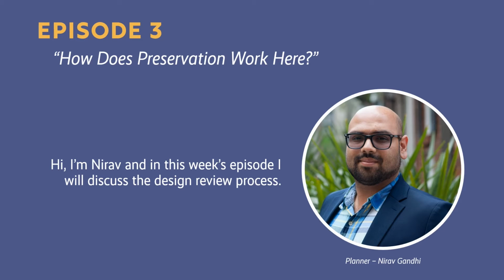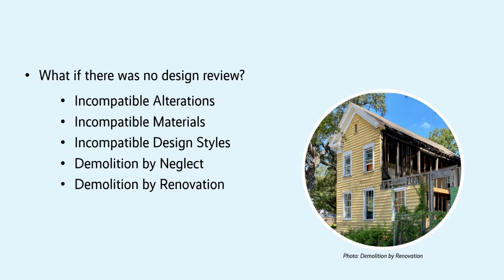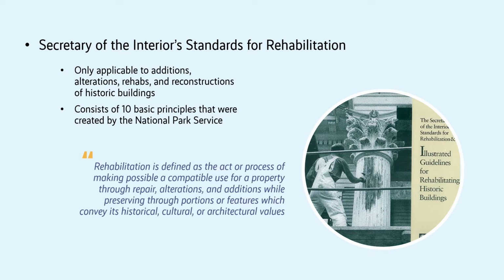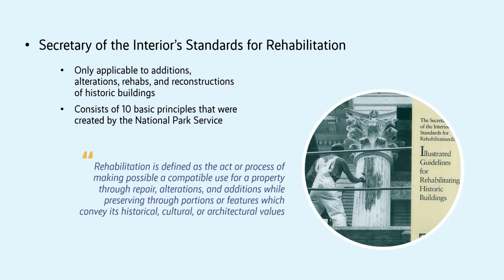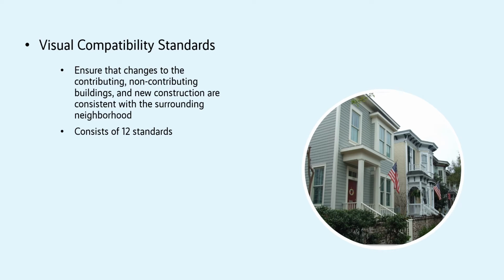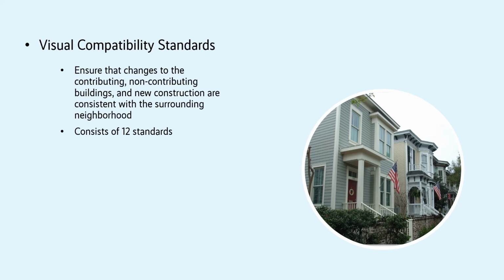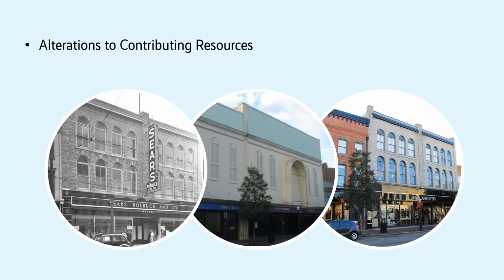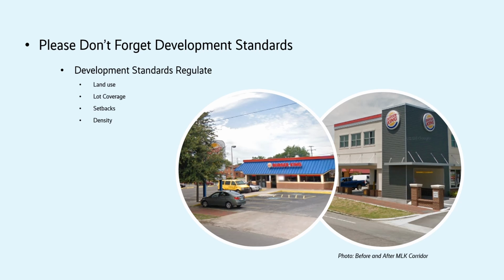TownTalk - Episode 3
As part of the 1973 adoption of HDZO that created the HBDR, it enabled changes to be reviewed according to a series of set standards that regulated height, mass and design detail before a building permit is granted to prevent incompatible alterations.  If there was no design review, insensitive changes could be made to historic structures in terms of material, addition, alteration, and demolition.

Now a days, any work that occurs in a local historic district is guided by the Historic Overlay District ordinance. Each district has its own ordinance, which allows for the standards to be specific to what makes each district unique and significant. The overlay is broken up into three parts:

1. Secretary of the Interior’s Standards for Rehabilitation
2. Visual compatibility
3. Design Standards

To better understand how the design review process works, it’s important to have a basic understanding of what each of these three sections does!
First, the Secretary of the Interior’s Standards for Rehabs only applies to additions, alterations, rehabs, and reconstructions of historic buildings. There are 10 basic principles that were created by the National Park Service, which aim to preserve distinctive and historic features and materials of contributing buildings.

Second are the visual compatibility standards, of which there are twelve. These standards ensure that changes to contributing and non-contributing buildings, as well as new construction, is consistent with the surrounding neighborhood. The twelve items that are evaluated under this section are Height, Proportion of Front Façade, Proportion of Openings, Rhythm of Solids to Voids in Front Facades, Rhythm of Structures on Streets, Rhythm of Entrance and Porch Projection, Relationships of Materials, Roof Shapes, Walls of Continuity, Scale of a Building, Signs, and Directional Expression of Front Elevation. For only the Downtown Historic District, color is also reviewed for compatibility under Relationship of Materials.

Third are the design standards. These give specific requirements regarding materials, dimensions, and configuration, in order to ensure that new construction is appropriate, and the integrity of historic buildings is preserved. Standards cover items such as Height, Windows, Shutters & Commercial Storefronts, Accessory Structures and more. Each standard is separated into two main parts: One being Alterations to Contributing Resources and the other being New Construction, Alterations to Non-Contributing Resources, & Additions. While the design standards for contributing buildings largely recommend retaining historic materials and configuration, the standards for new construction provide exact numbers and lists of materials and dimensions that ensure appropriate new construction and work to non-contributing structures.

Now that we’ve gone over each section of a historic overlay district ordinance, we hope you have a better understanding of how Staff and the Boards and Commissions utilize the ordinance to review and make decisions about projects in our Local Historic Districts!

Be sure to tune into our season finale, Episode 4 “Demolition by Neglect” on our youtube channel.